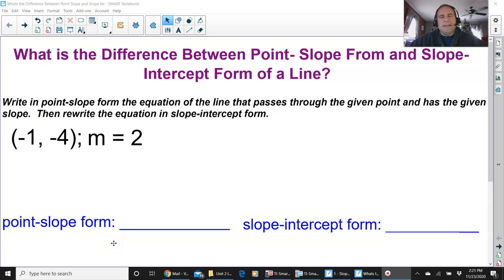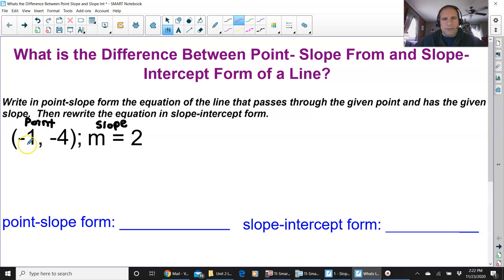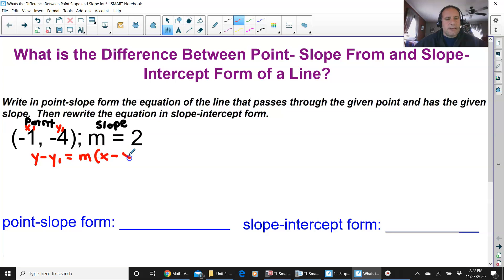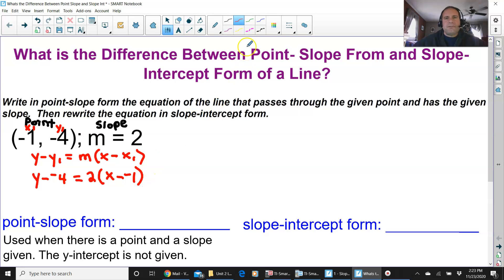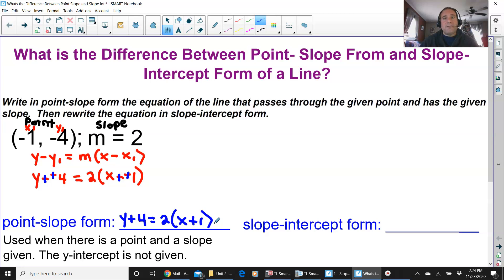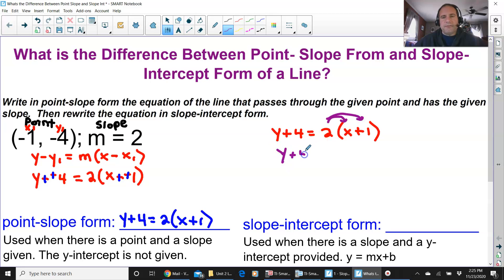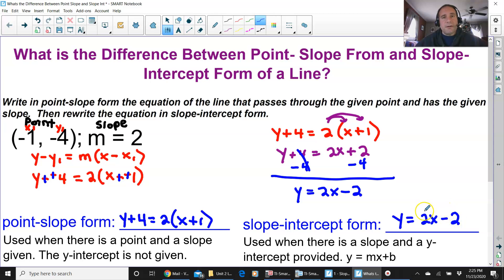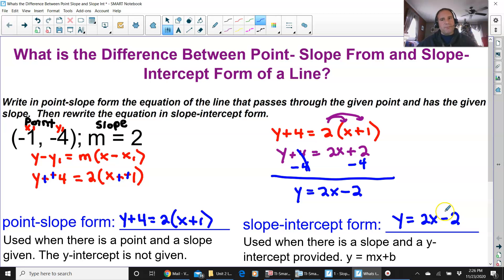The Difference Between Point-Slope and Slope-Intercept Form of a Line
This video explores the difference between point-slope and slope-intercept form of a line and when to use the two different formulas.